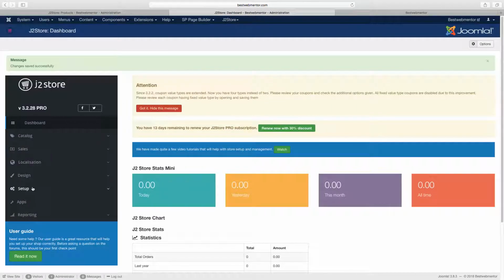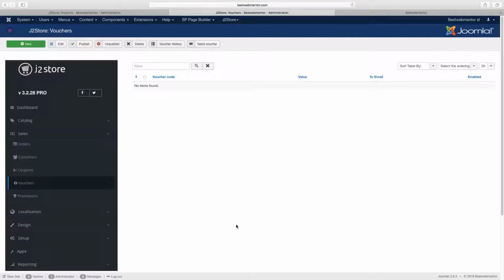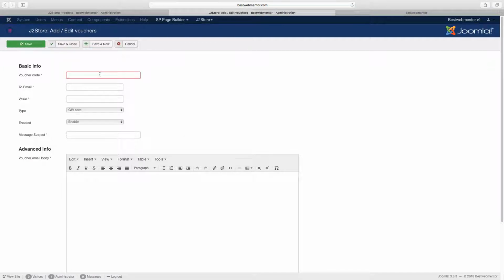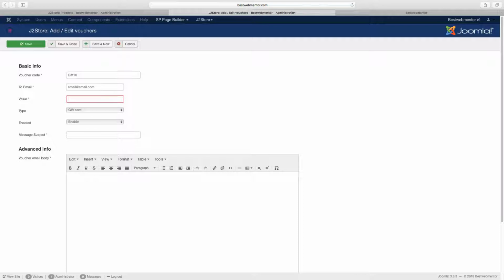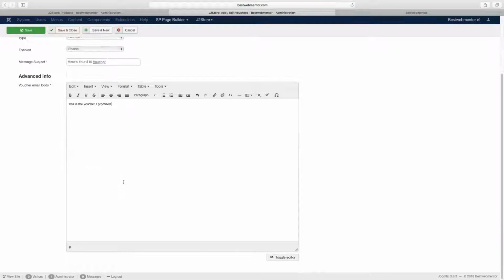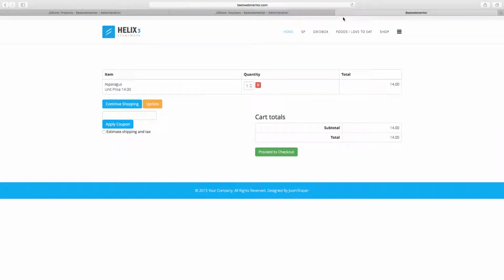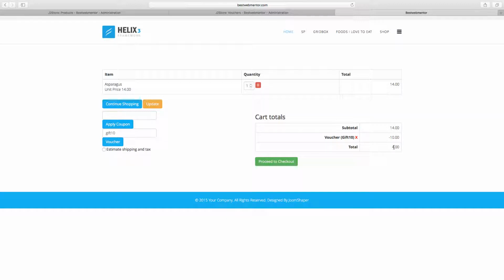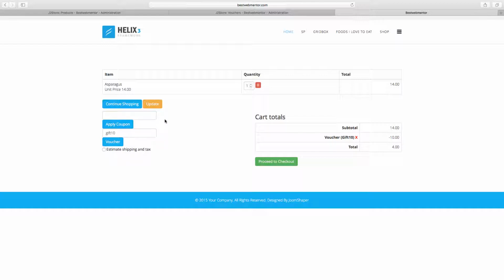j2Store Joomla Shopping Cart - Adding Vouchers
Learn how to add vouchers to your j2Store shopping cart.